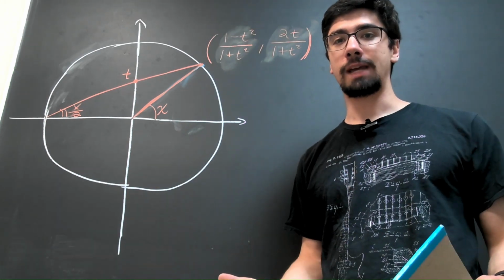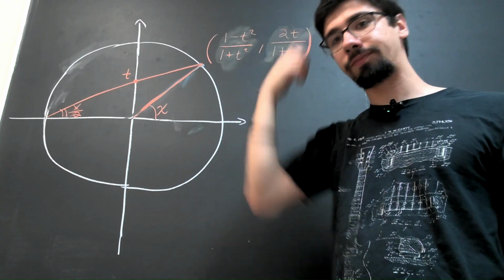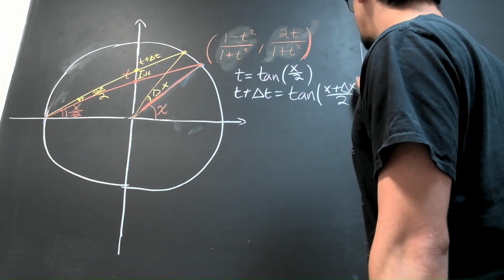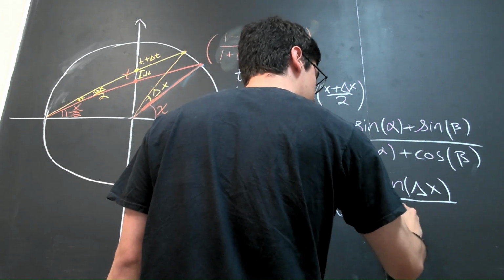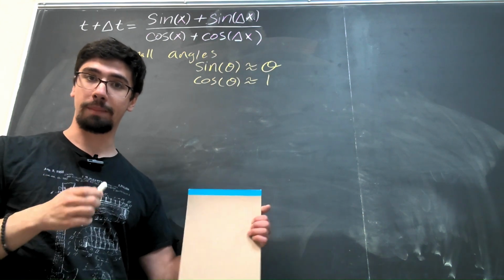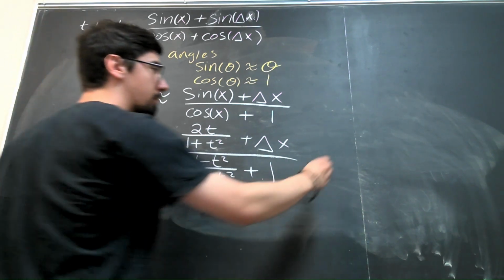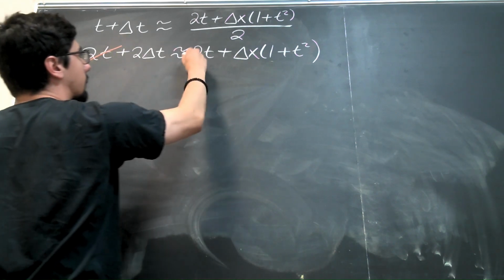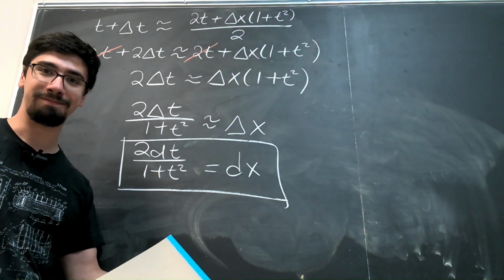Universal Trig Sub Addendum: Explaining dx Geometrically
In this video I respond to a question I received in a previous video about the Universal Trig Sub. I had previously shown how sine and cosine get their substitutions, but I did not show why the differential dx got its substitution. Well, today we fix that!

Thank you to @fireballman31 for recommending this video! I also want to thank my subscribers for motivating me to make more content. Thank you to my viewers for being such a great audience.

I apologize that the audio is a little crunchy in some places. I got a new microphone and I'm still figuring out how to use it.